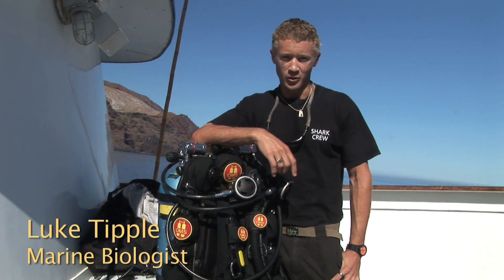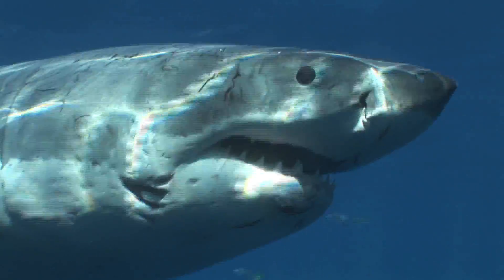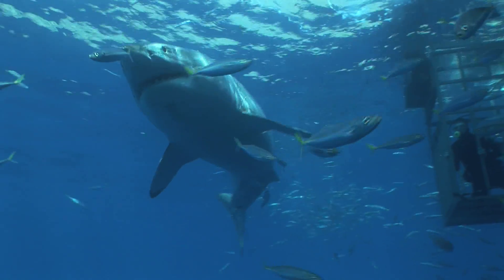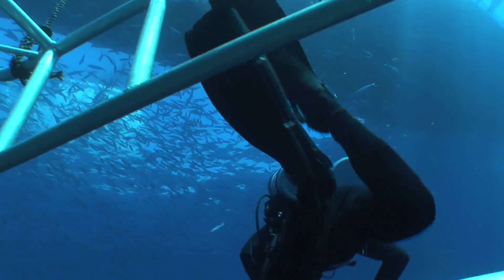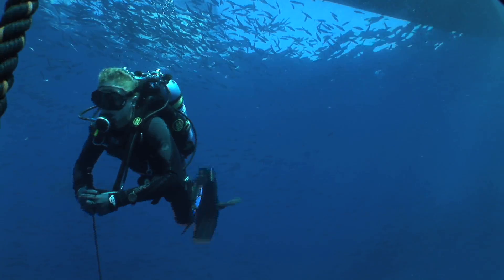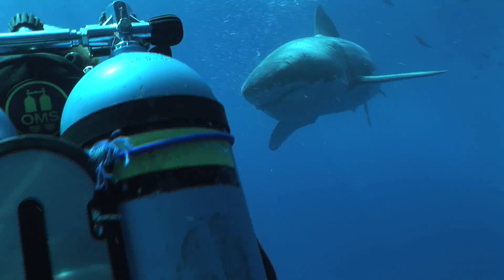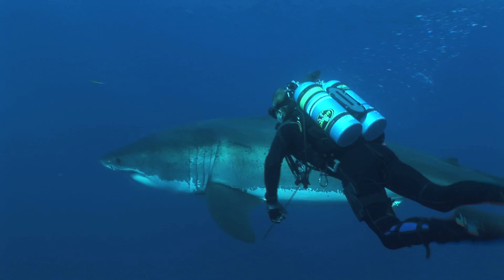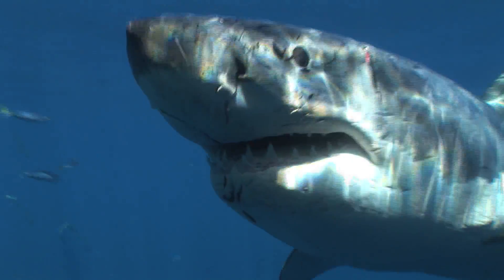Great White Sharks & Man: Side By Side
Swimming right alongside the infamous Great White Shark, marine biologist Luke Tipple shows you the enormous size of these powerful ocean predators!  You can learn more about these magnificent sharks Filmed by RTSea Productions.